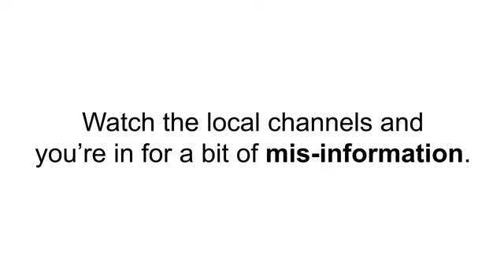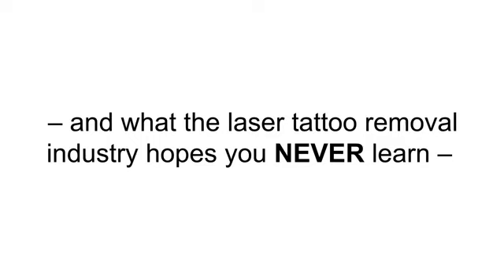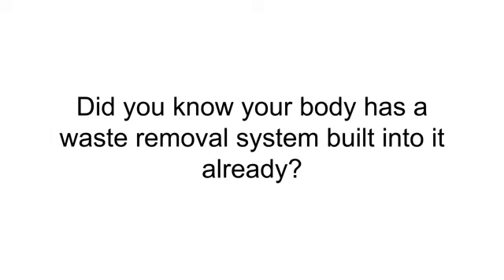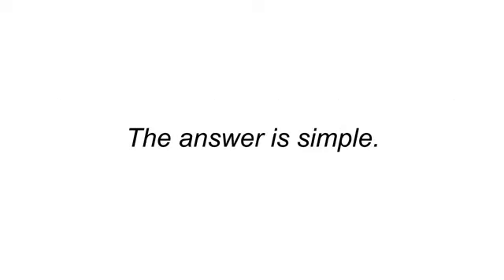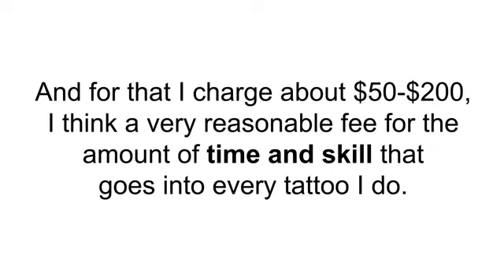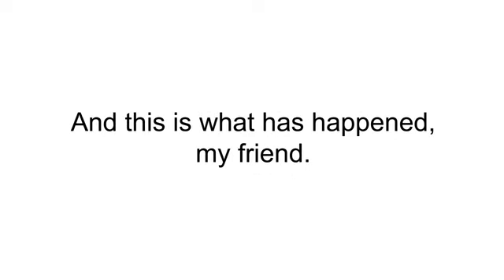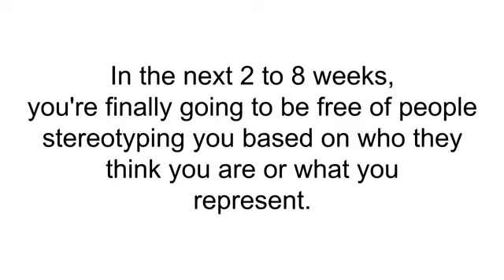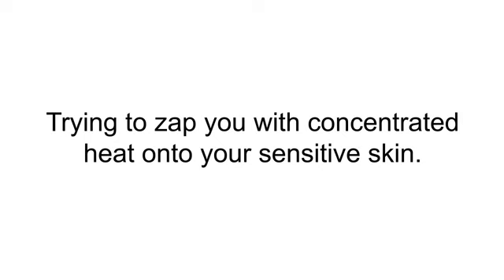remove tattoo At Home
You're tired of…
People judging you based on what they think your tattoo means (and it's never a fair, balanced presumption, is it?)
Tired of having to think of that old flame, or that old tribe that you put behind yourself every time you see your own flesh (Memories can fade – but only given the opportunity).
Tired of having to hide all the time. Of having to think about what you're going to wear just based on your tattoo and whether it's going to be seen or not.
Well I have got news for you. Because no matter what reason you want to get your tattoo removed – you're about to find a whole new proven method for getting it off without even leaving your house (other than perhaps a quick trip to the grocery store!).